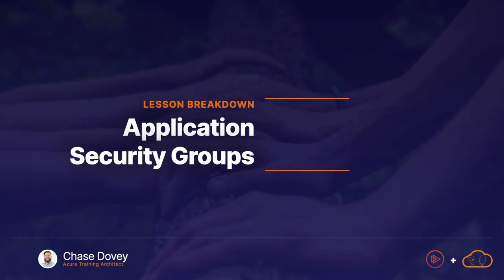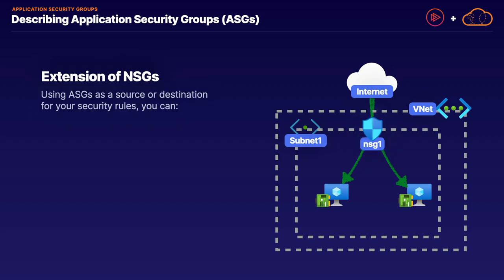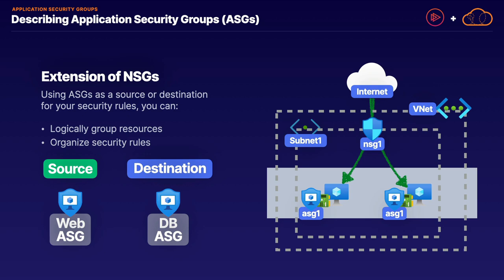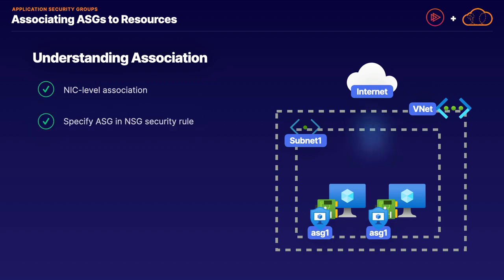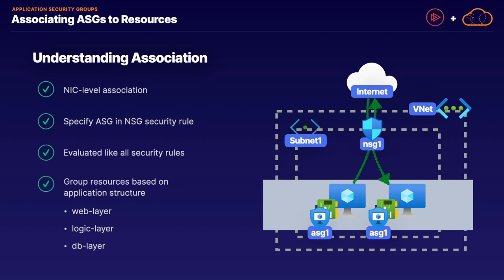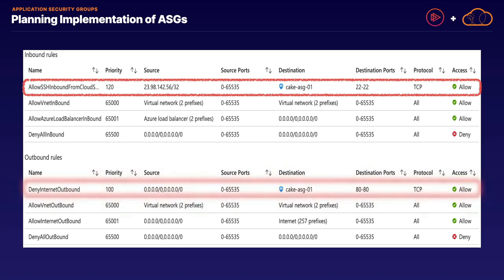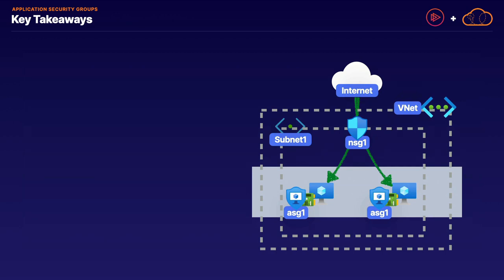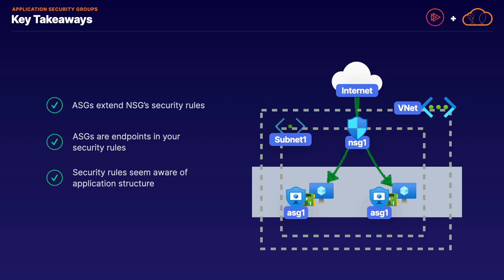Application Security Groups